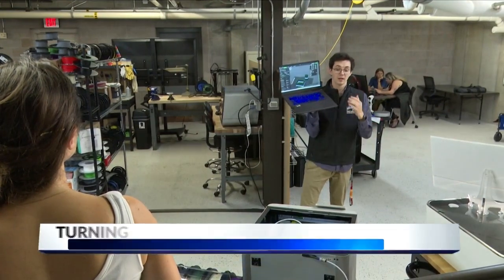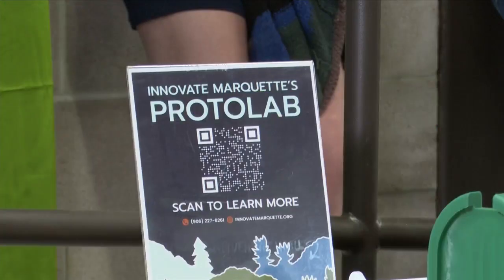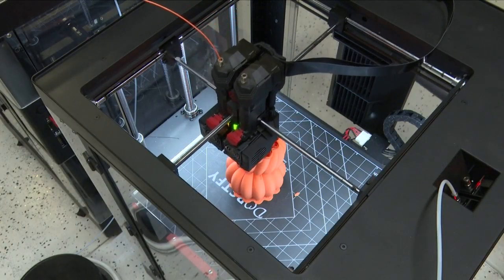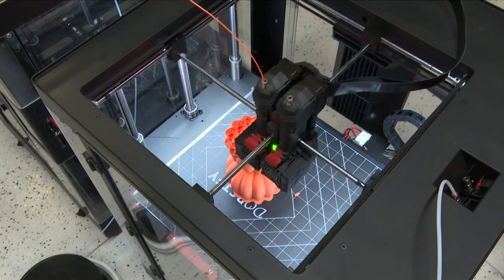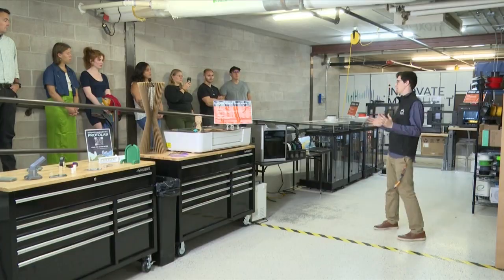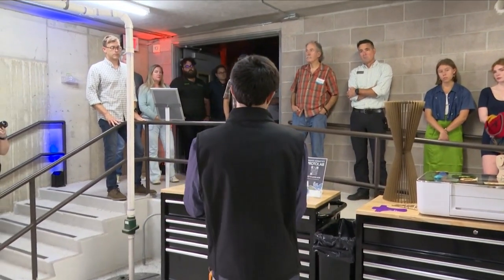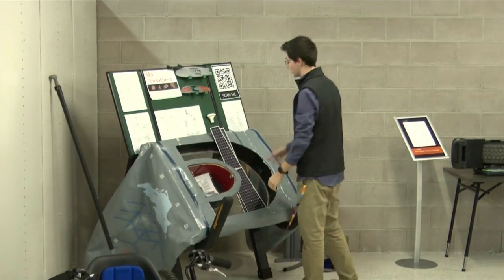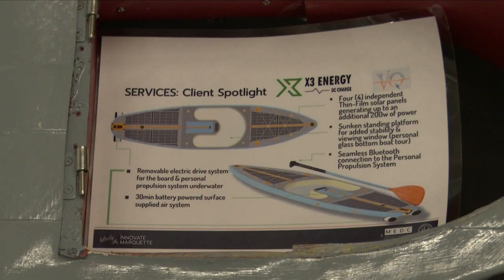‘Innovate Marquette’ opens world-class prototype facility